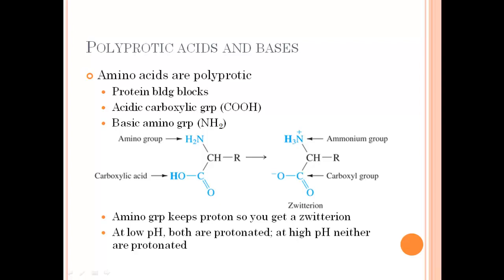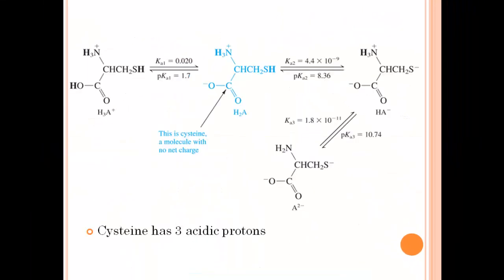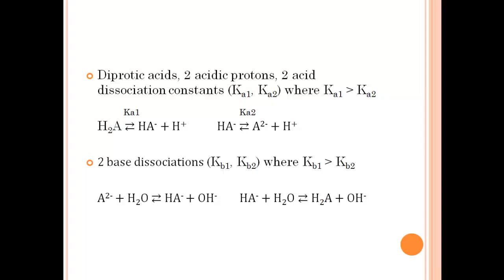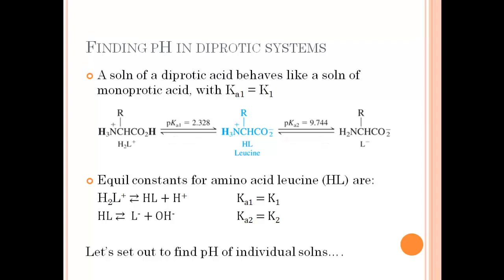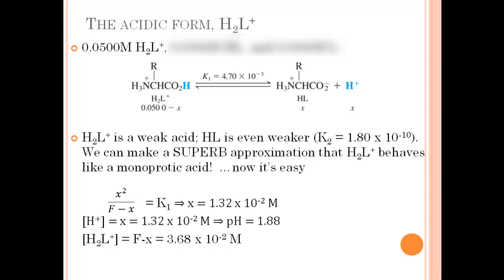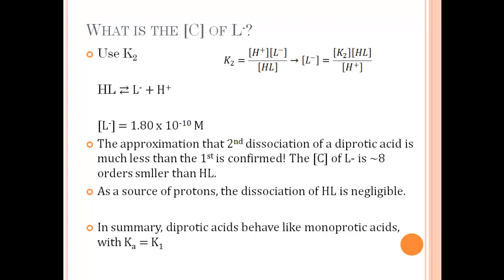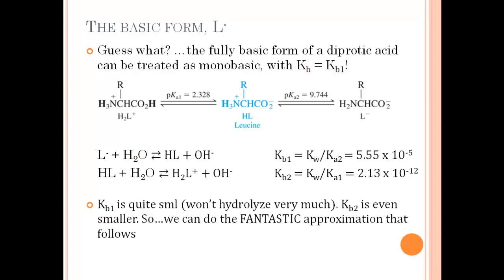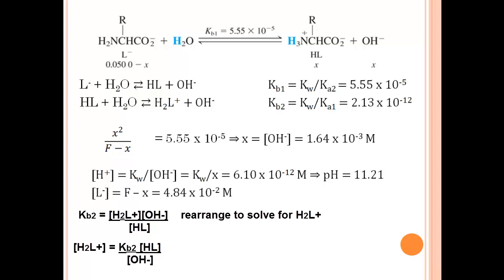Quantitative Analysis (Chapter 11 Polyprotic Acids & Bases Part 1 of 2)